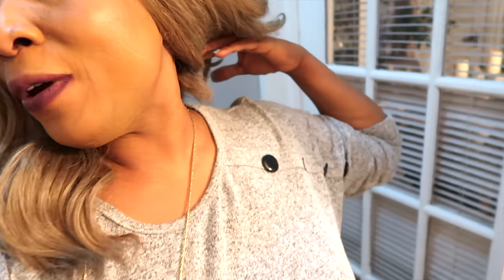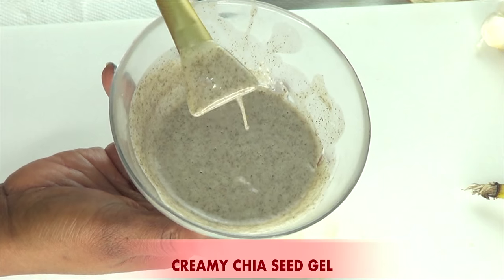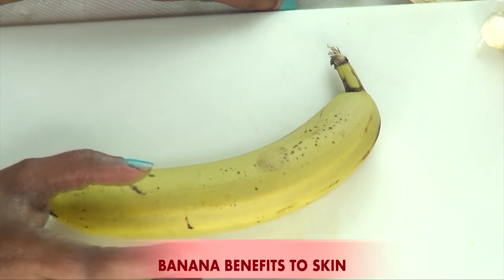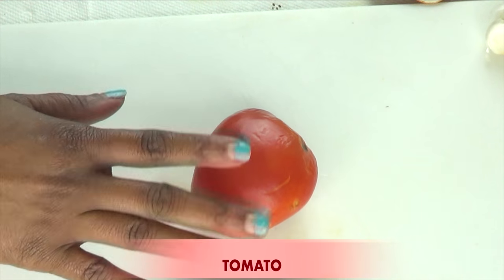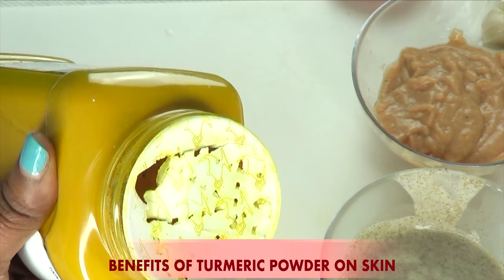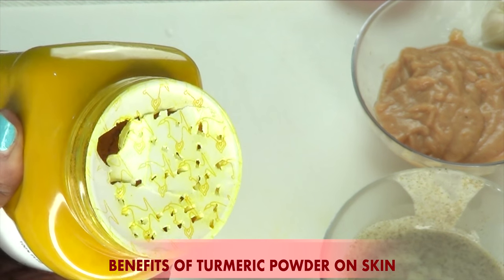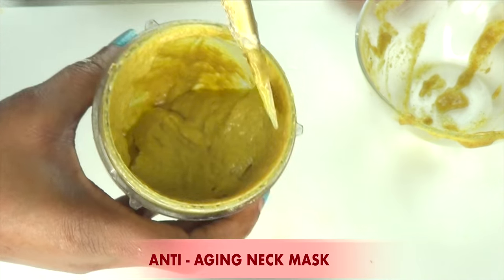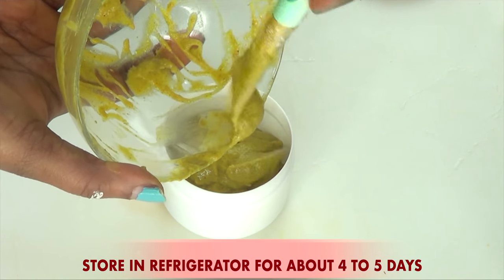LOOK WHAT I USE TO GET RID OF MY DARK NECK IN 3 DAYS, TIGHTEN LOOSE SKIN, SMOOTH WRINKLES + LIGHTEN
In this video, I will show you how to make a DIY NECK MASK that will help to clear dark neck, for smooth wrinkle-free younger-looking neck.
This really works. I use this on my neck for 3 days with amazing results, a must-try if you have dark neck, if you have sagging skin on the neck, also if your neck is dry. Enjoy

PRODUCTS MENTION:
CHIA SEEDS